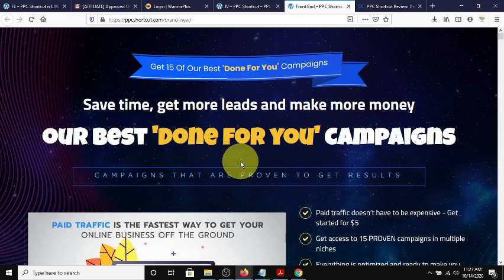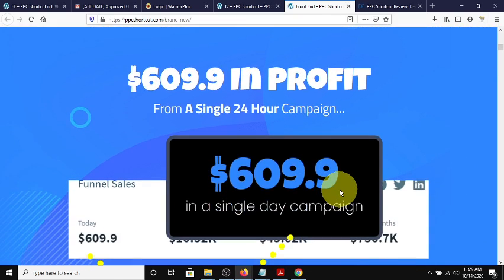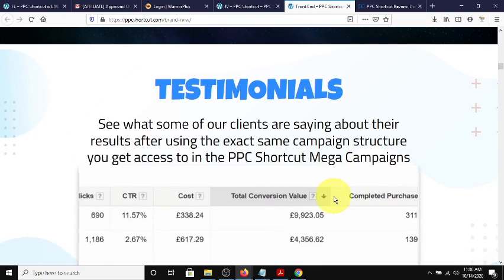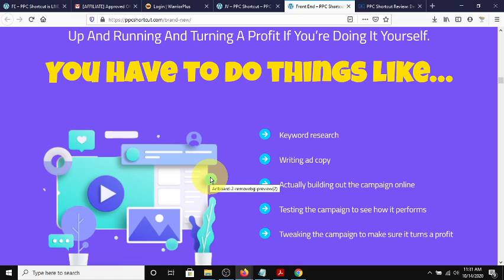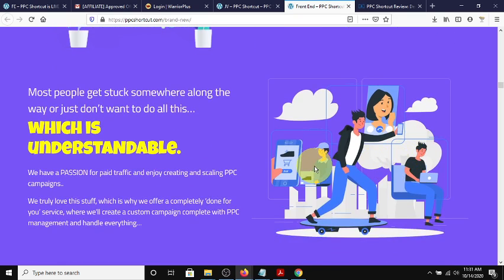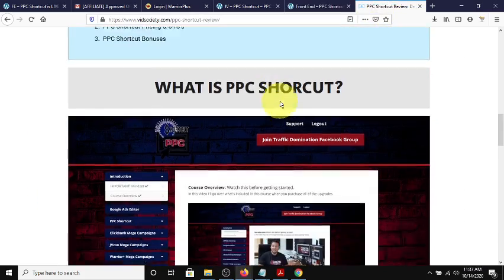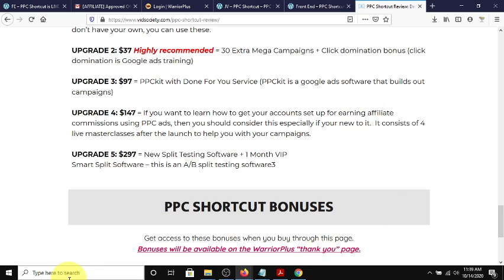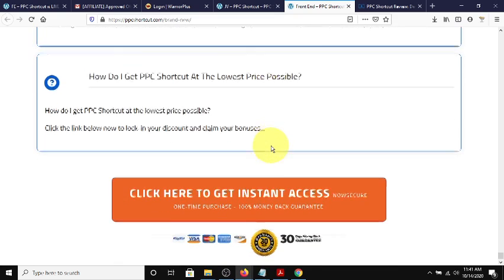PPC Shortcut Review: 15 DFY PPC Campaigns Point and Click Simple Beginner Friendly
PPC Shortcut Review: 15 DFY PPC Campaigns Point and Click Simple

PPC Shortcut is different from other training courses and methods, because you get access to never-before-released training, time-saving tools, and you also get your hands on 15 ‘Done For You’ PPC Campaigns you can use to make affiliate commissions in multiple niches as soon as TODAY.

You can get your first campaign up and running for as little as $5 - $10.

In this video, you'll get a full PPC Shortcut review and demo. You'll also learn about all the PPC Shortcut upsells, OTO's, bonuses and more.

Advantages of PPC Shortcut
1. Create Profitable Ad Campaigns in just a few clicks...
3. Get 15 ‘Done For You’ Paid Traffic Campaigns

During launch only, you can pick up the PPC Shortcut for just $13!

FRONTEND: $13 = PPC Shortcut – 15 Mega Campaigns

UPGRADE 1: $27 = 3 DFY Bridge Sites – You need landing pages to send your PPC traffic to.  If you don’t have your own, you can use these.

UPGRADE 2: $37 Highly recommended = 30 Extra Mega Campaigns + Click domination bonus (click domination is Google ads training)

UPGRADE 3: $97 = PPCkit with Done For You Service (PPCkit is a google ads software that builds out campaigns)

UPGRADE 4: $147 = If you want to learn how to get your accounts set up for earning affiliate commissions using PPC ads, then you should consider this especially if your new to it.  It consists of 4 live masterclasses after the launch to help you with your campaigns.

UPGRADE 5: $297 = New Split Testing Software + 1 Month VIP
Smart Split Software – this is an A/B split testing software

If you buy them, we get a share of the revenue from the sale from our commerce partners. We may receive products free of charge test. This does not drive our decision as to whether or not a product is featured or recommended.